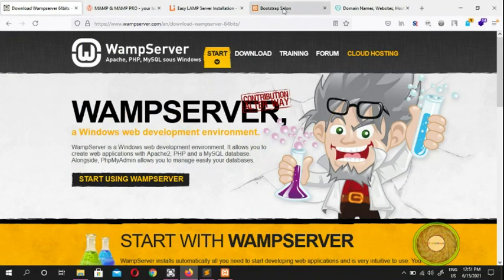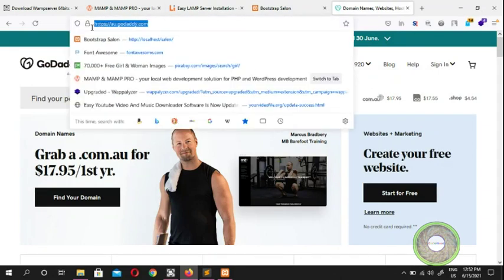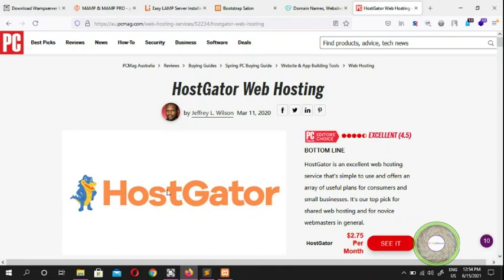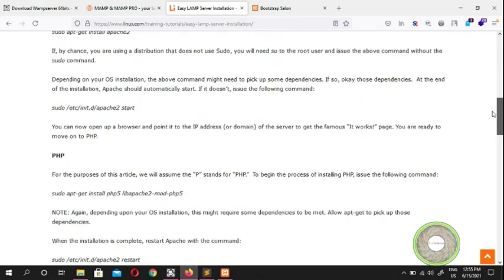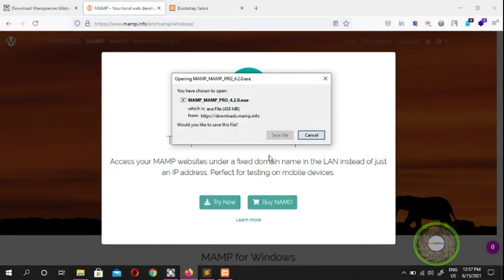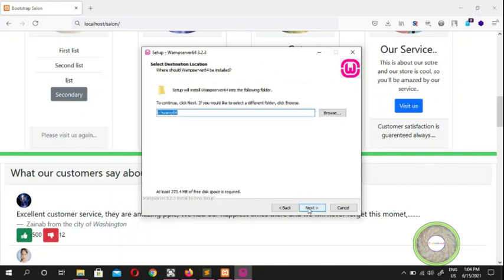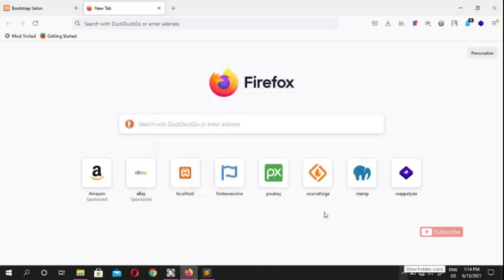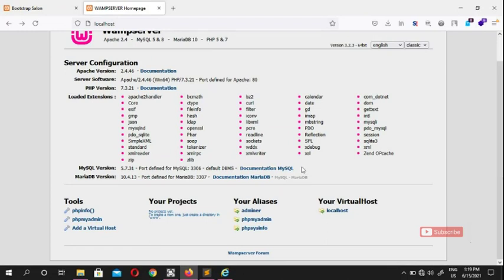What is XAMPP, WAMP, MAMP and LAMP? complete explanation of live and local host servers.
learn localhost in Windows, with different methods, learn the difference between XAMPP vs WAMP vs MAMP vs LAMP. learn the difference between live host and localhost.